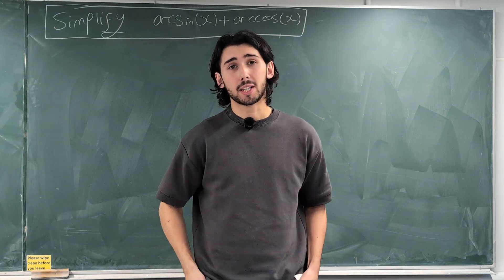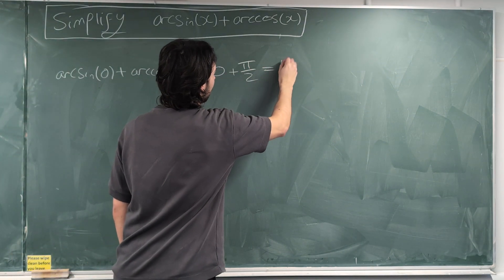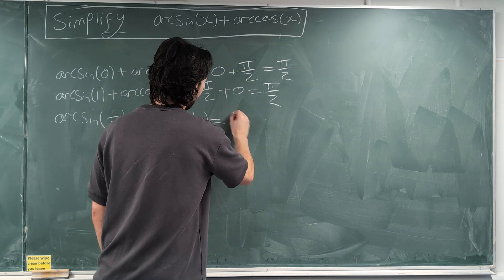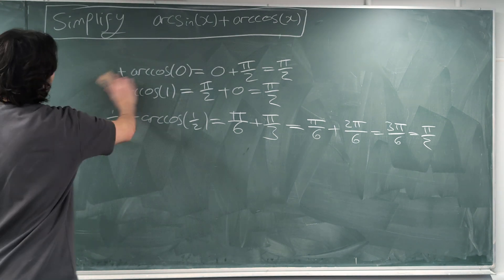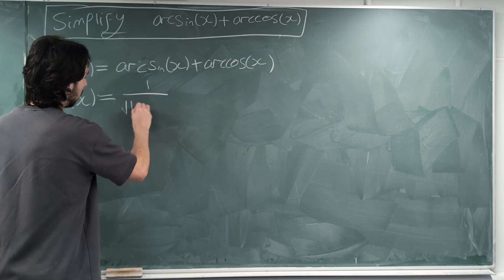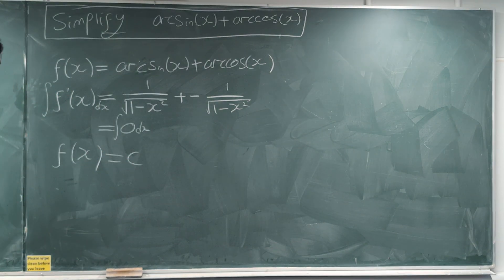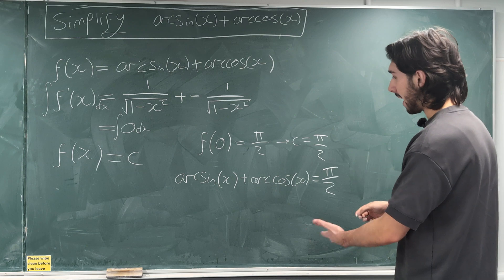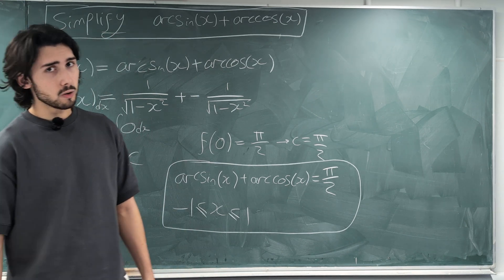Use Differentiation To Simplify arcsin(x) + arccos(x)